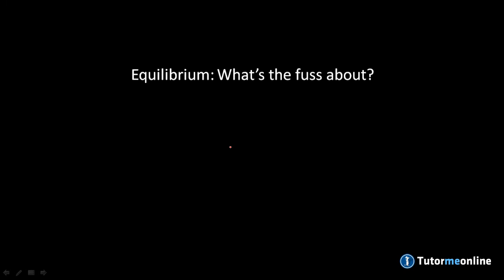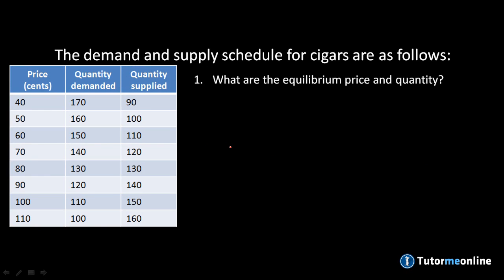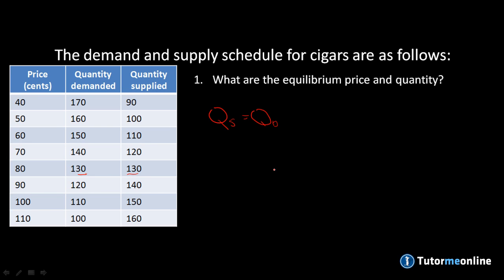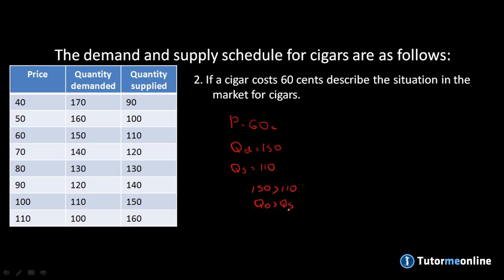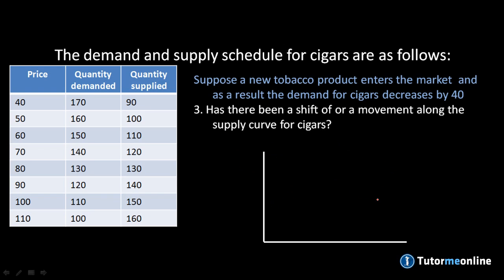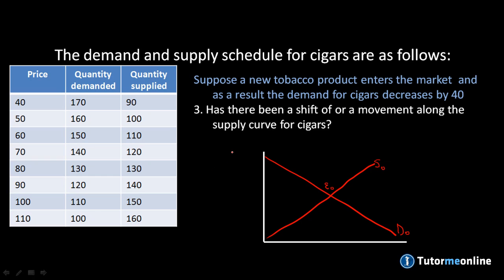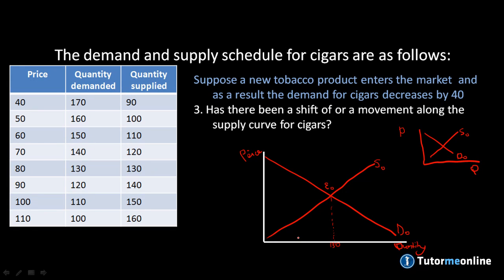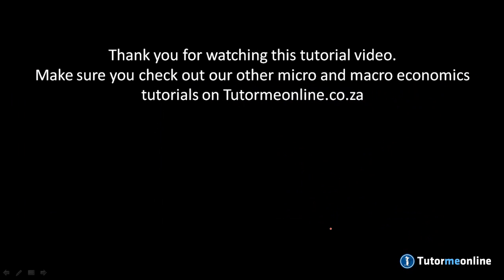Microeconomics 1st year university: Supply and demand schedule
This tutorial video considers a supply and demand schedule. We describe the equilibrium situation and provide a description for the market.